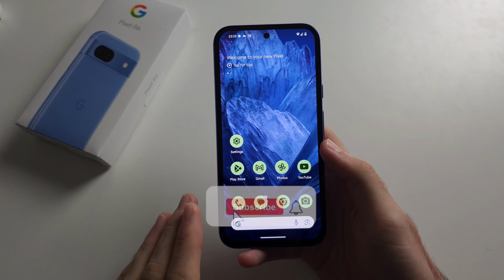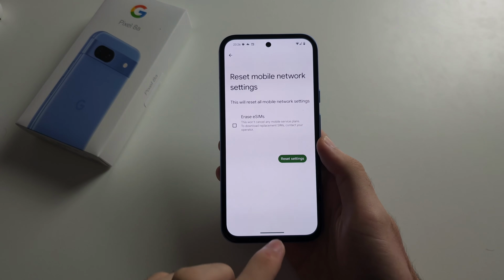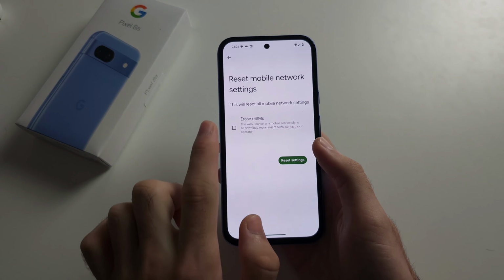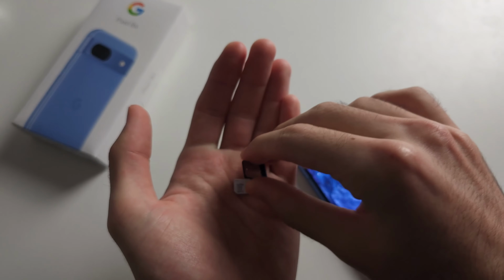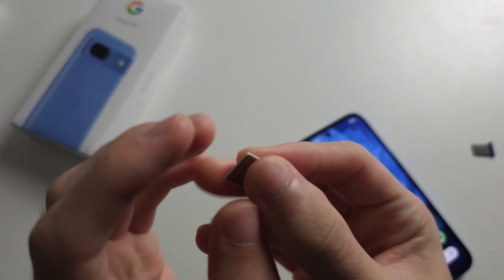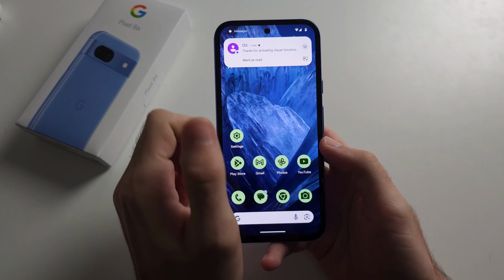Google Pixel 8a Mobile Data Not Working? SOLVED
Welcome to our troubleshooting guide for fixing mobile data not working on your Google Pixel 8a! In this video, we’ll cover the common causes of mobile data issues and provide step-by-step solutions to get your internet connection back up and running. Whether it’s a settings problem, network issue, or software glitch, follow along to resolve your Pixel 8a mobile data problems quickly and effectively.